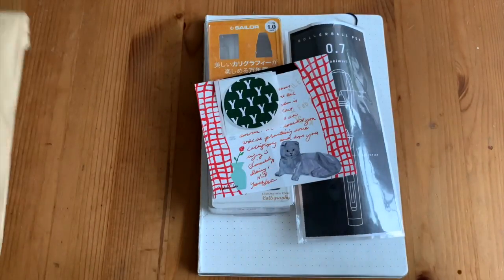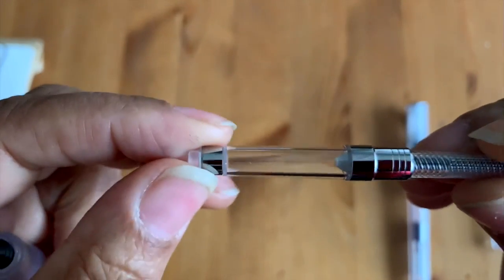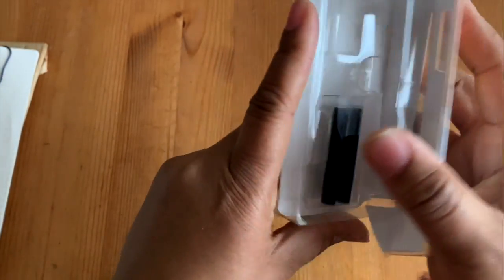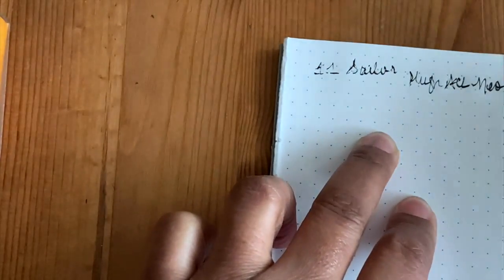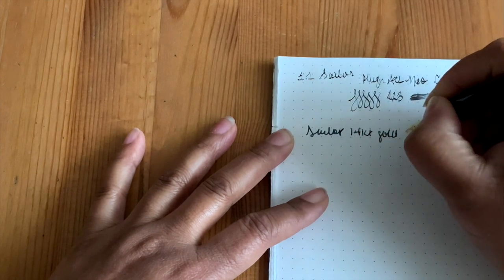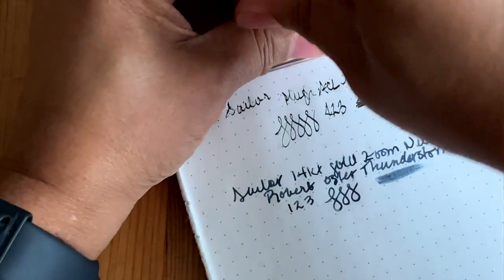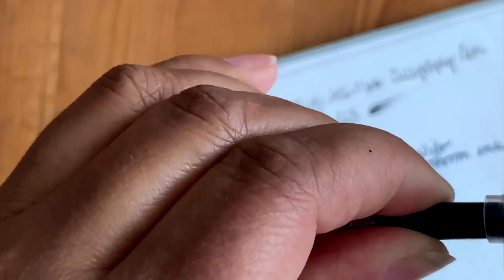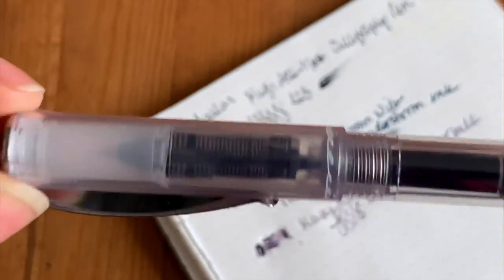Yoseka Stationery Haul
Hello,
It’s almost March 2021, can you believe it?  Thanks for stopping by.  In this video, I have a small reveal of two pens: a Kakimori .7 Rollerball and a Sailor High Neo calligraphy pen.

Sailor Profit with Zoom nib

Ink: Robert Oster – Thunderstorm